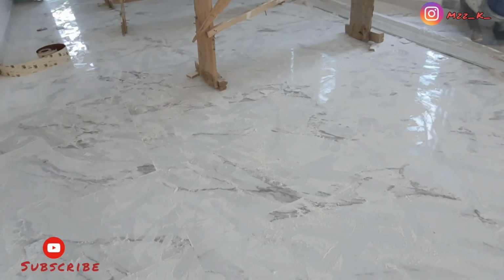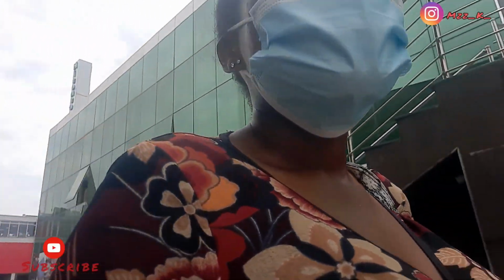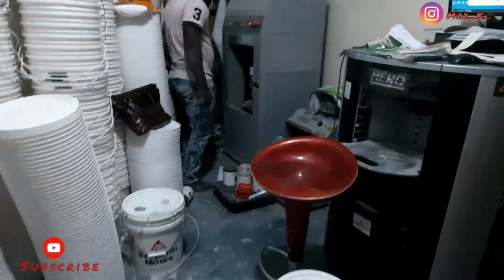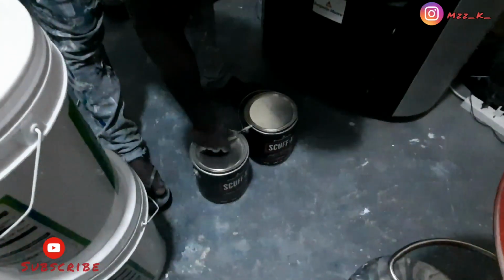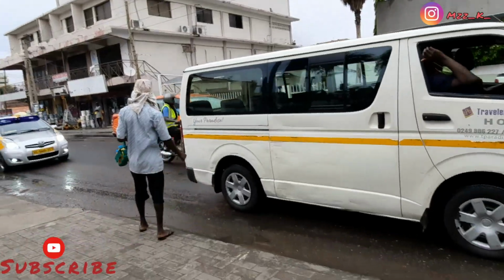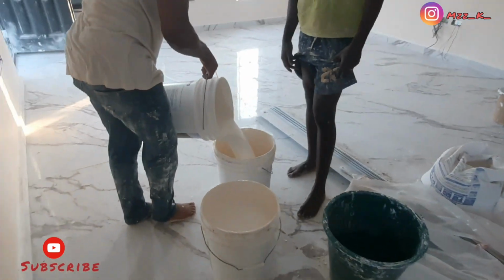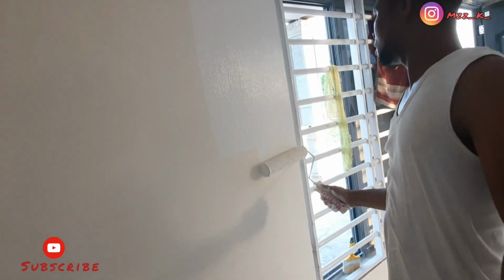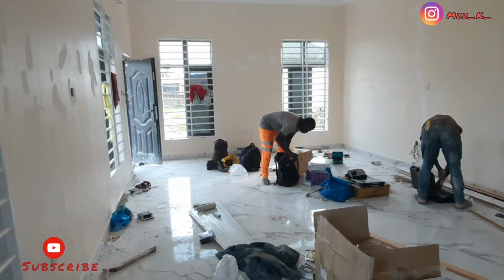How we Painted the Rooms|Cost of Painting our House|Building our house in Ghana 🇬🇭 Ep 39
Hello guys,  here's a video of how much we spent painting our house, what paint company we used and all other info you'll need. Hope you enjoy the video. Cheers